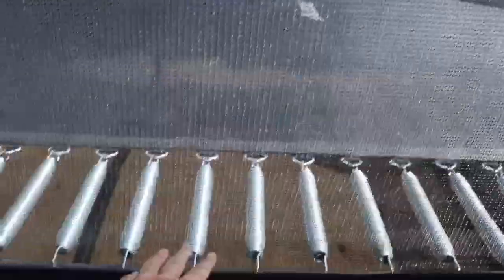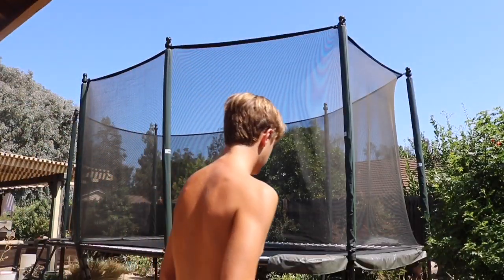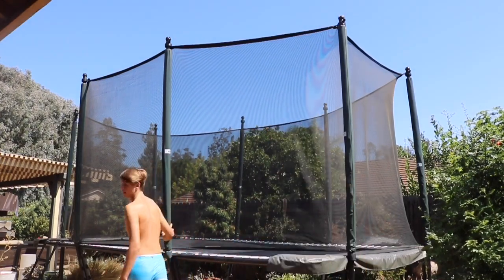THE TRAMP IS RUINED...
Dang I keep bottoming out ndb 😭